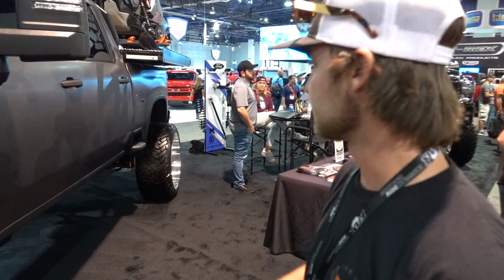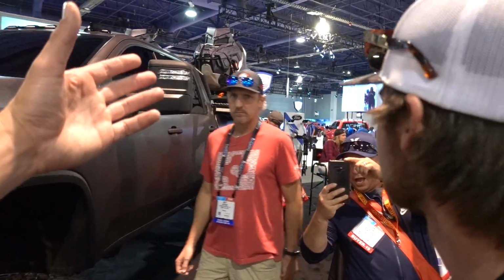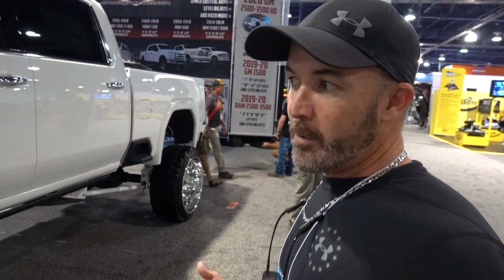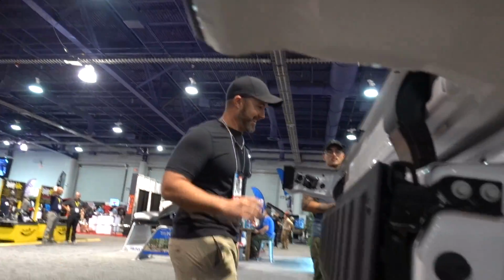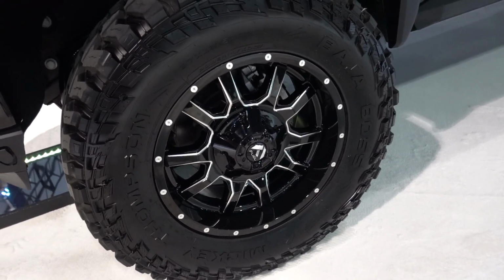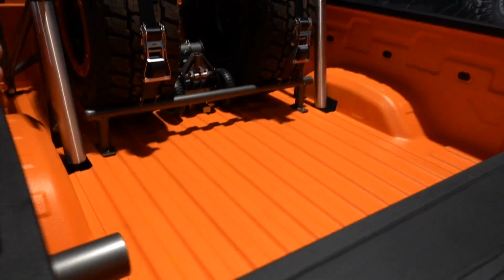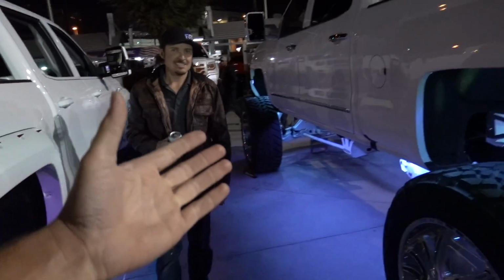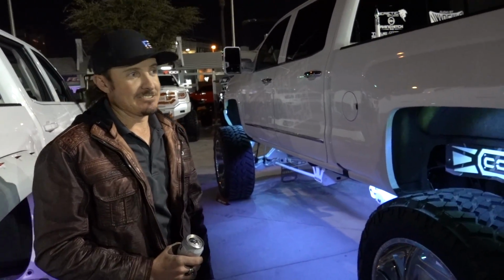CHECKING OUT ALL THE NEW LIFTED 2020 GM TRUCK OPTIONS AT SEMA!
We found the available lift options for 2020 GMC/Chevy trucks!

5" EXHAUST